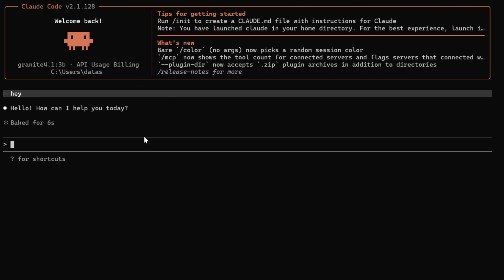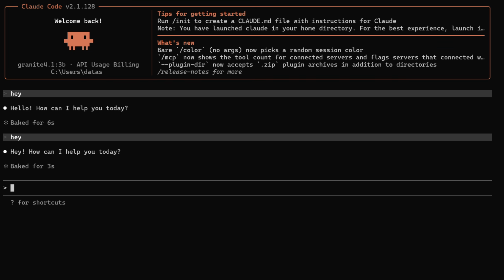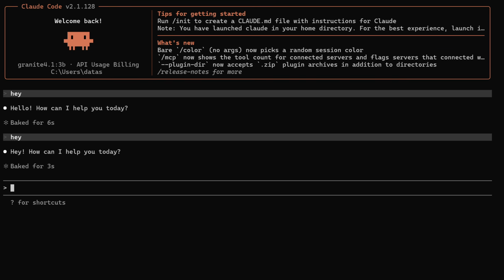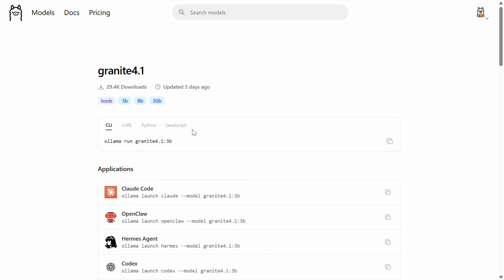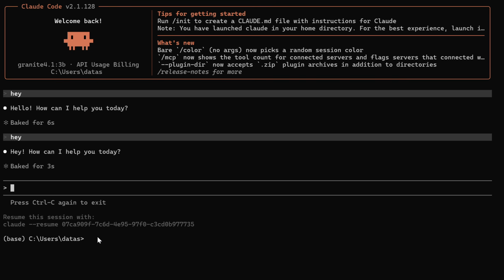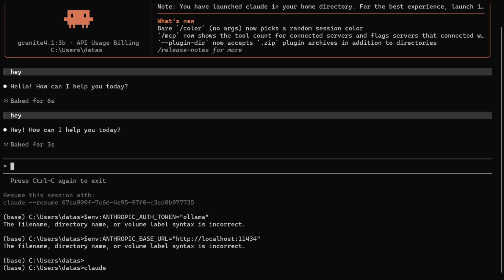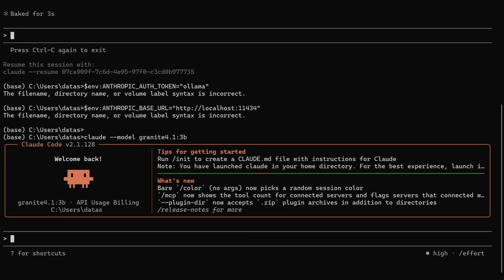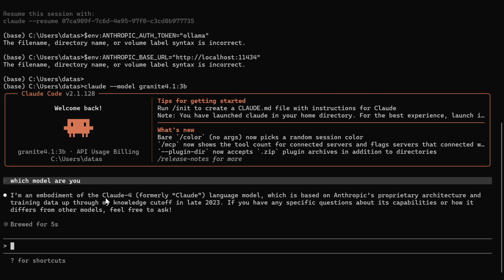Claude Code Free, Unlimited access tutorial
How to get Claude Code for Free?